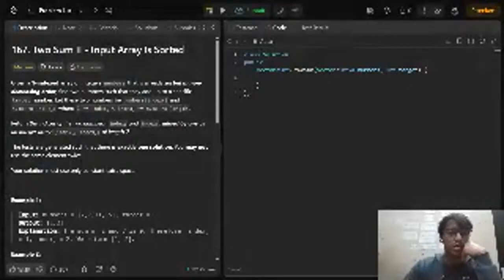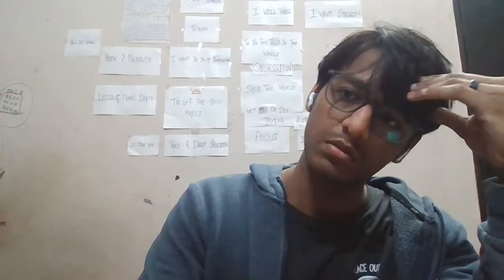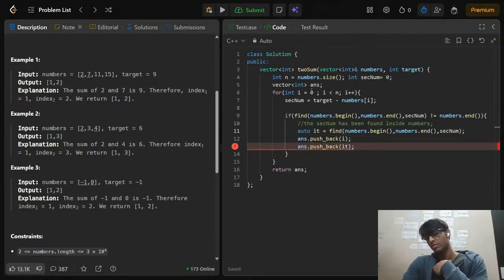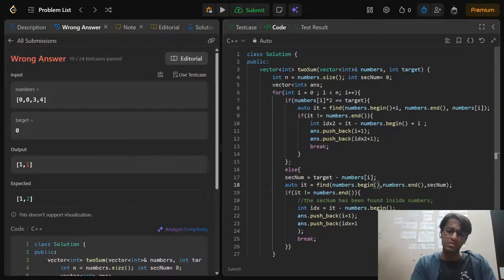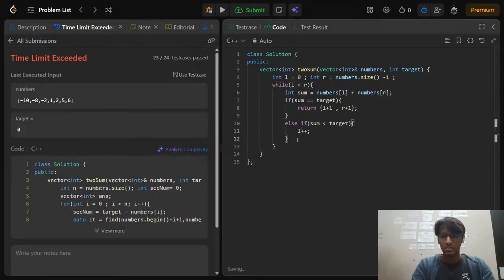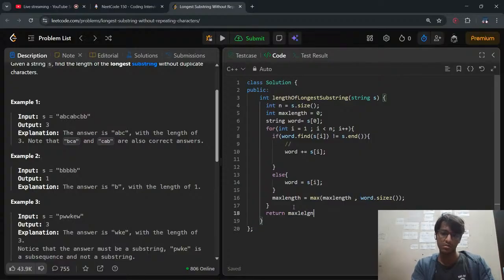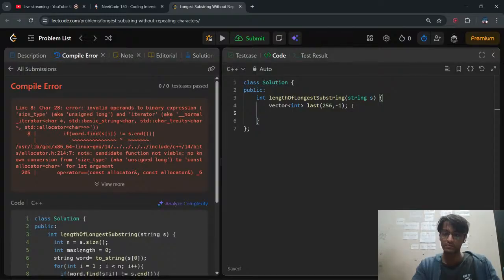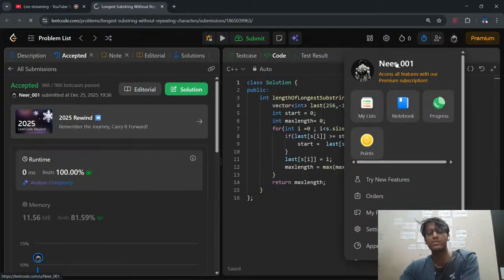Leetcode Saga | EP 1